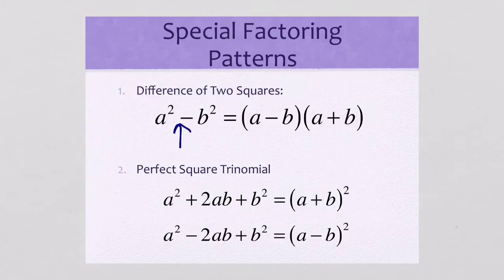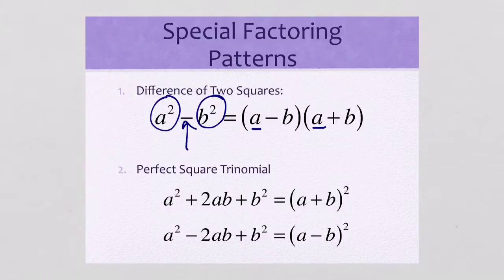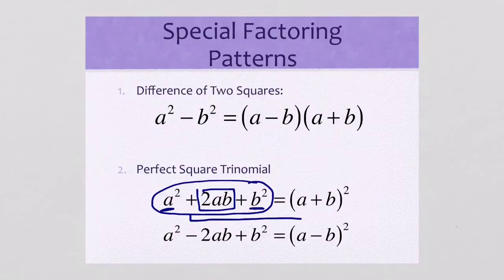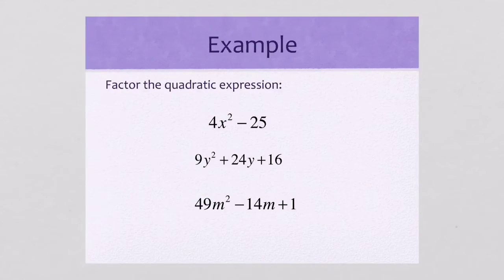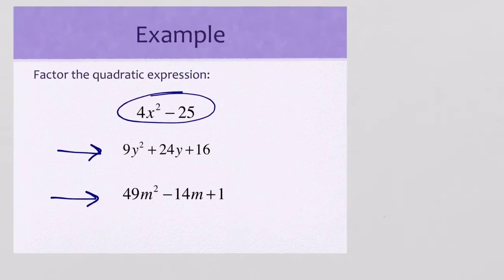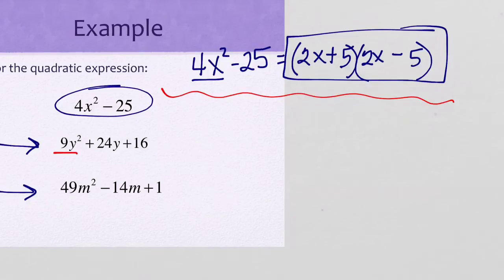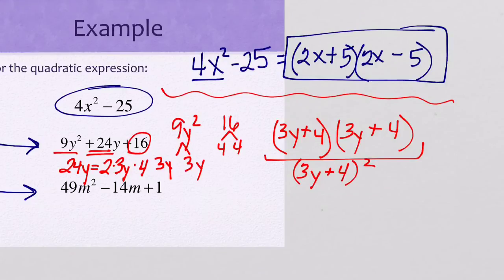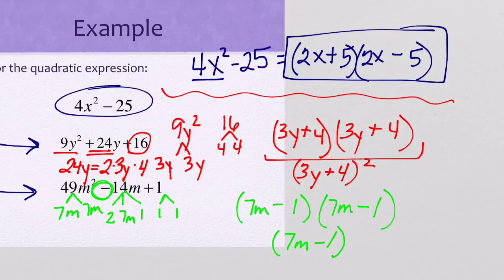Factoring with Special Patterns